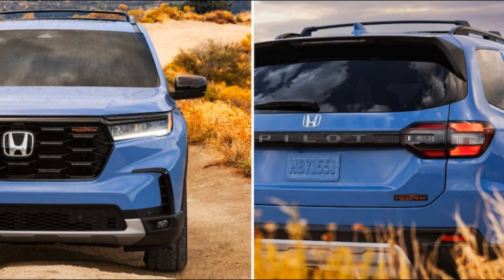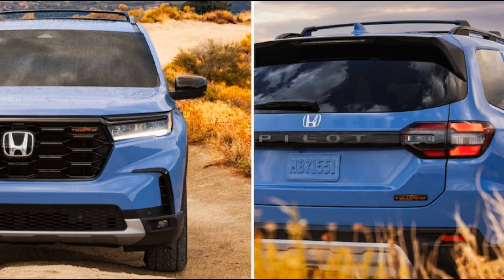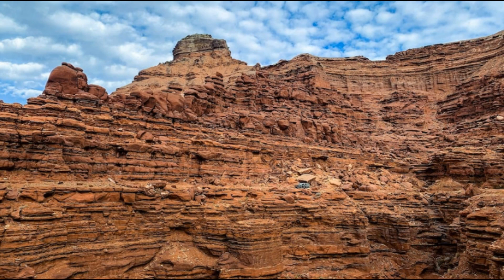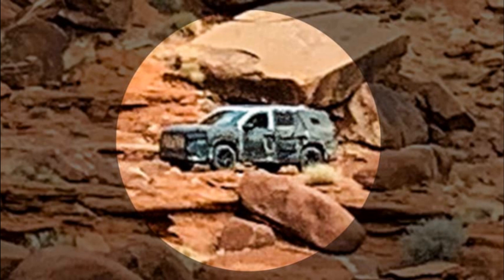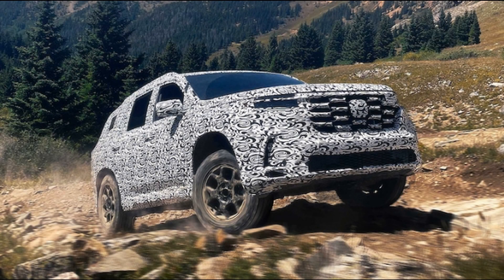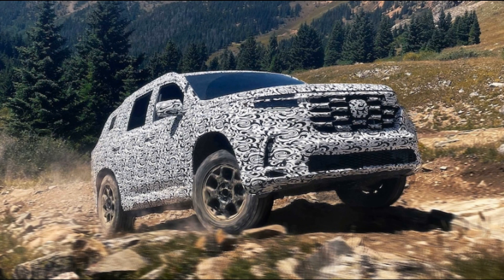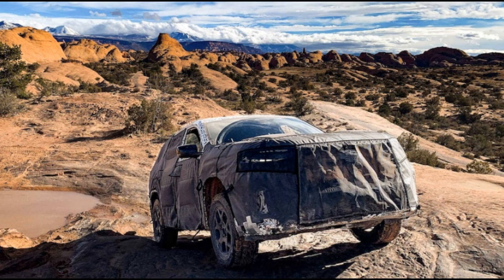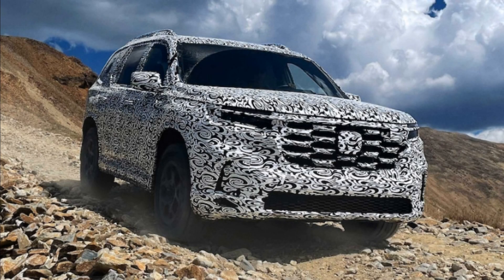NEW 2023 HONDA PİLOT REDESİGN - 2023 Honda Pilot review , news .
Welcome to my latest car news and honda pilot review video . 2023 Honda pilot TrailSport . 2023 Honda pilot redesign first look . 2023 Honda pilot redesigned . 2023 Honda pilot new design .Honda says you can expect the Pilot Trailsport to hit the, um, trail, running with "standard all-terrain tires, steel skid plates, off-road-tuned suspension, and expanded all-wheel drive system capabilities." The next-generation Pilot and Pilot TrailSport will be revealed this fall.